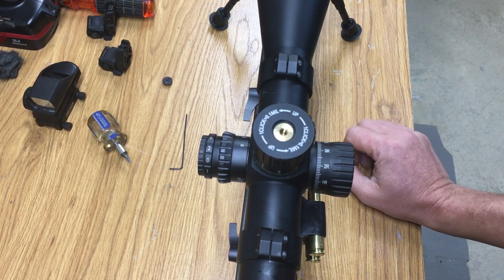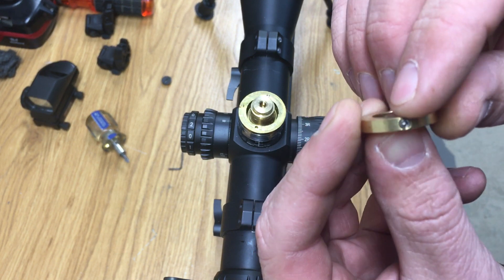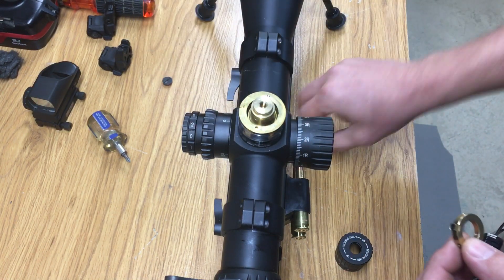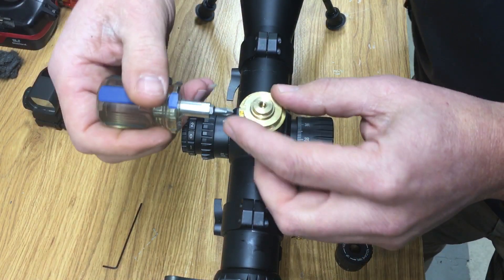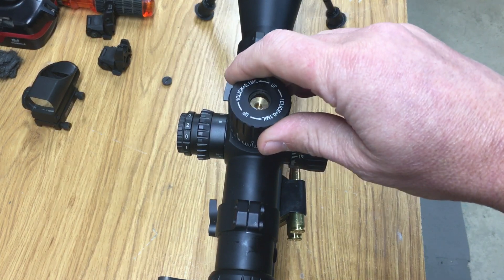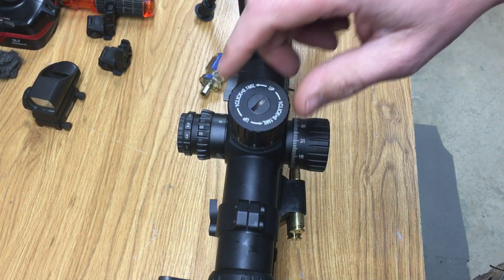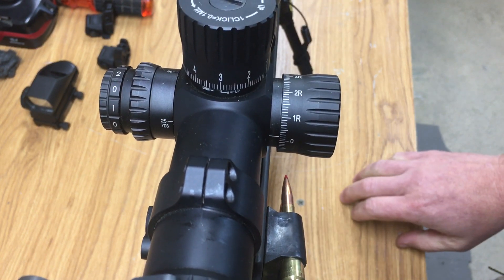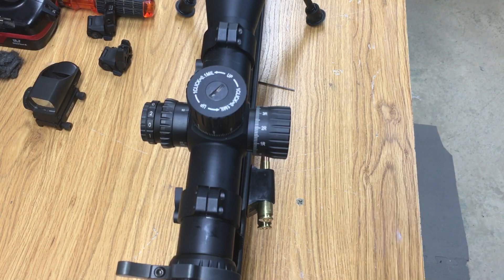How to set the Zero stop on Athlon Ares ETR scope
To give yourself a bit of "down" in elevation, set the collar about 10 o clock instead of 11 o clock. The farther counter-clockwise you set the collar, the more "down" elevation you'll have. Personally, I allow approx .5 - 1.0 mil down from my 100 yard zero.

EDIT: Athlon recommends not to loosen the #1 Phillips head screw, as shown at 2:05 in the video.